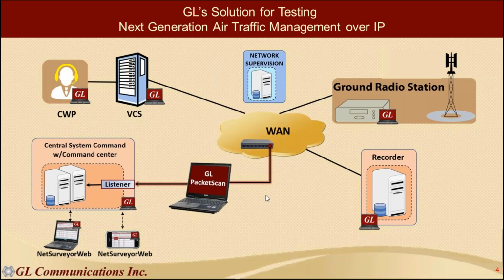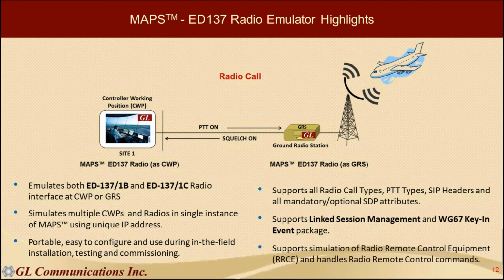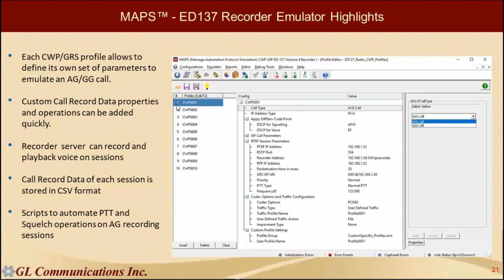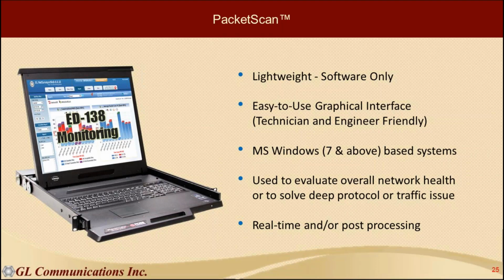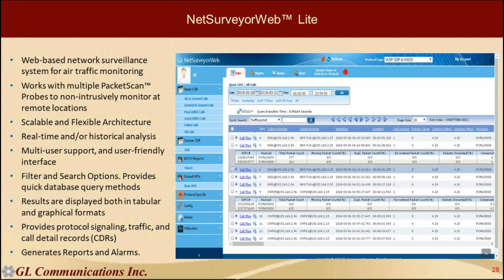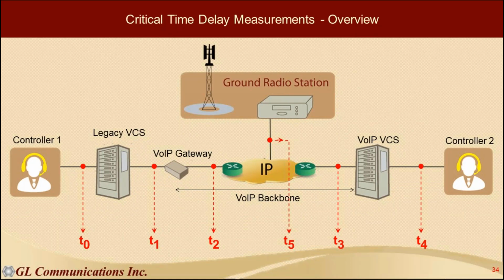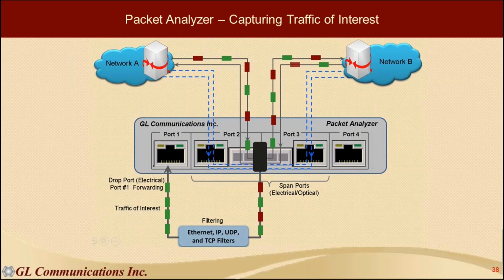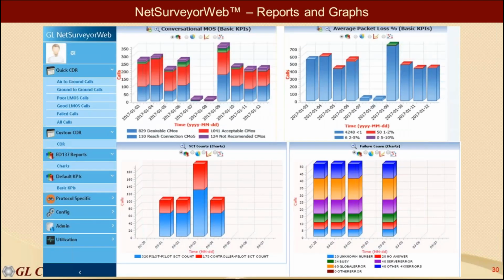VoIP ATM TEST SOLUTIONS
GL test tools for next generation Air Traffic Management (ATM) offer signaling and traffic simulation per ED-137, monitoring quality of service per ED-138, and critical network delay and voice quality measurements. With customized test solutions, the ATM core network and all its underlying entities (CWP, GRS, Recorders and Radio Gateways) can be accurately tested for timing, performance, and functionalities.

Our ED-137 and ED-138 Voice over IP Test Tools have been widely welcomed by Global Air Navigation Service Providers and VCS/Radio/Recorder/Radio Gateway companies alike, who have found them to be essential tools during development phase, functionality testing, performance testing, Factory Acceptance Test phases, deployment phase and for 'in-the-field' testing.

What you will learn :
- How to simulate both Air-Ground calls (as per ED-137/1B/1C: Radio) and Ground-Ground (as per ED-137/2B/2C: Telephone) calls as per EUROCAE (European Organization for Civil Aviation Equipment) standards
- Simulation of Recorder interface at CWP, GRS and Recorder
- Learn more about important ED137 version C features such as Radio Receiver Multicast operation, SELCAL (Selective Calling), Call Transfer, Call Pickup etc.
- Centralized Monitoring of Air Traffic Management over IP network for voice quality, performance, reliability, and functionality
- How to measure Critical Delay and Voice Quality (POLQA scores) by precisely timing events between CWPs / Gateways / Radios

Who should attend :
- Air Navigation Service Providers (ANSPs)
- Airline Traffic Management Organizations
- Air Traffic Management Equipment Manufacturers
- Aeronautical Communication Engineers